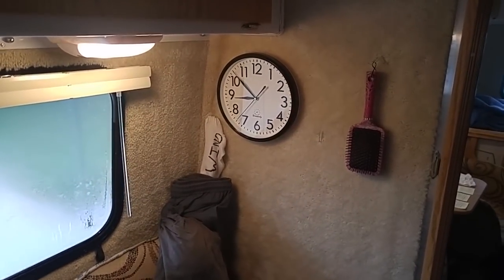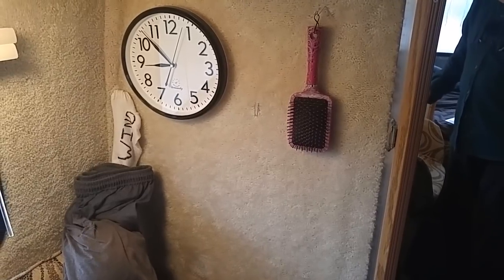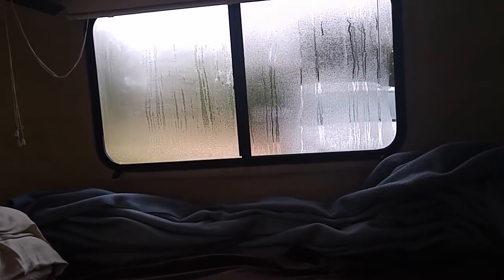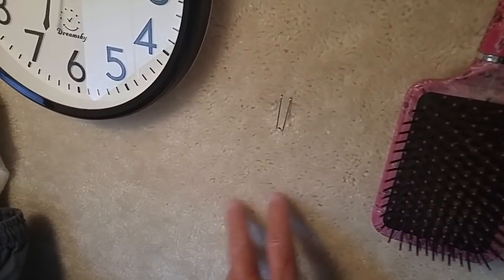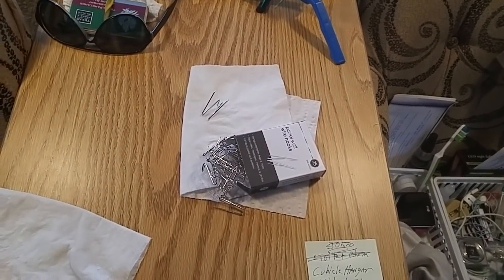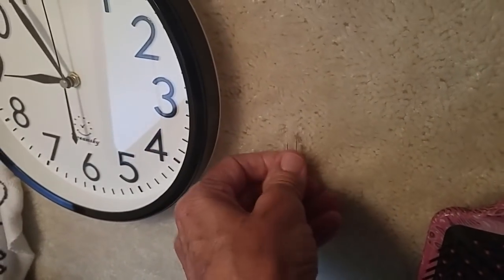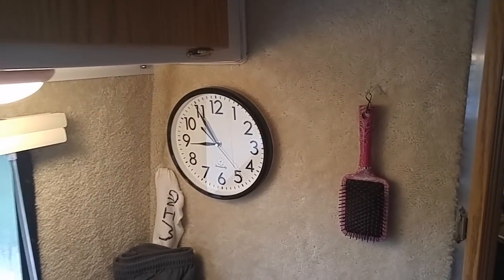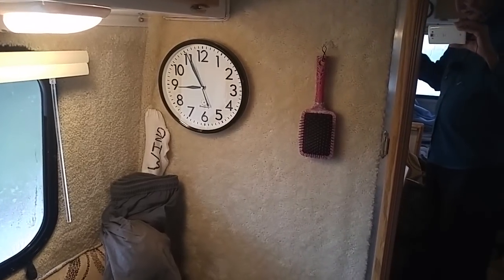CASITA / CUBICLE CARPET WALL HANGARS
rusty78609...For carpeted walls these hangars work well for light objects...clock, photos, etc... A LINK TO AMAZON PRODUCTS: hangars... clock... thank you for using the AMAZON LINKS!!!